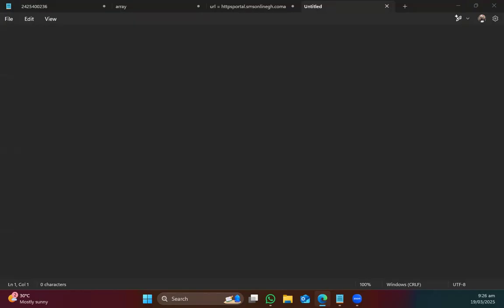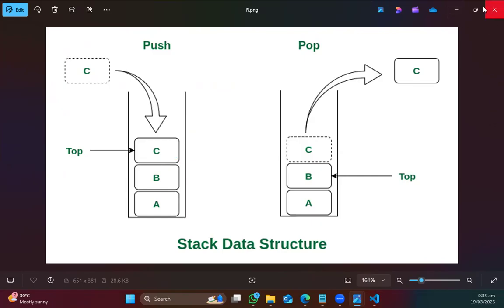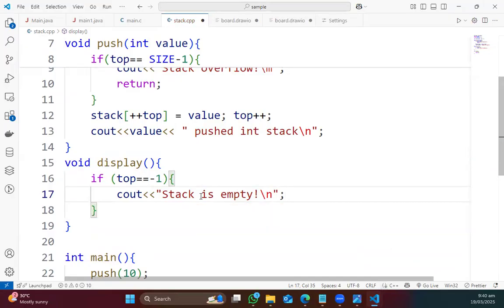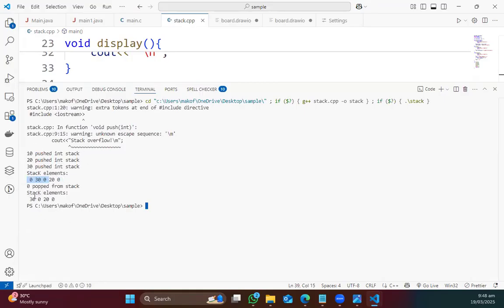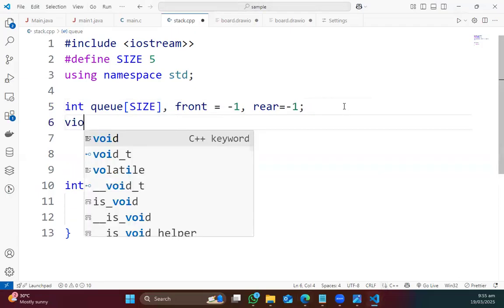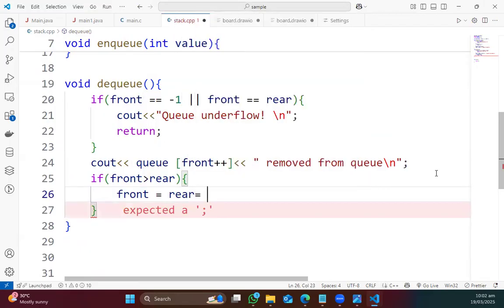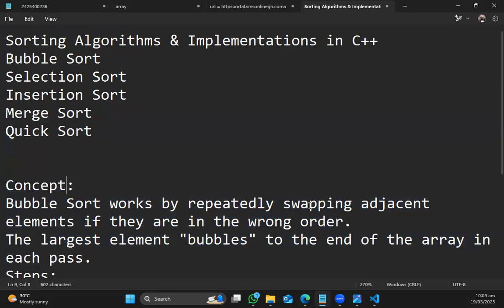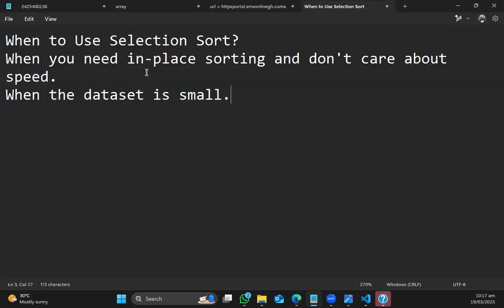Stacks, Queues and sorting